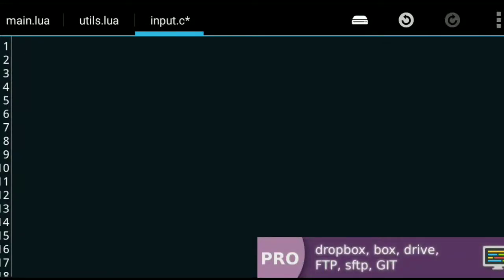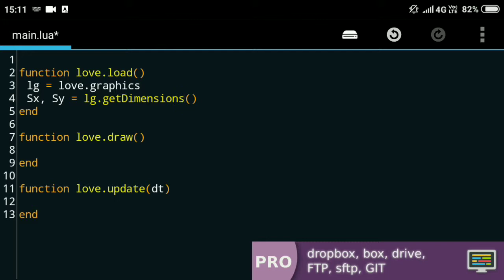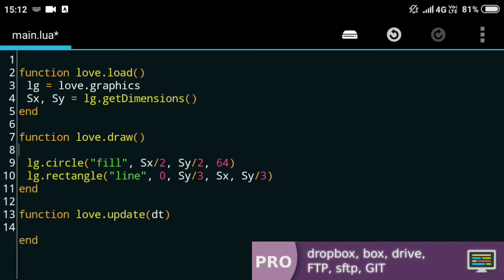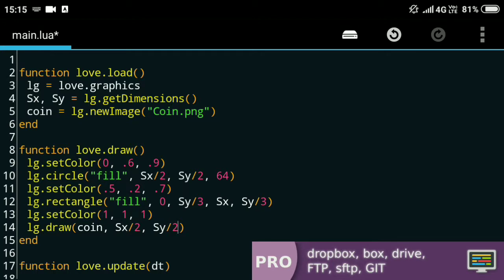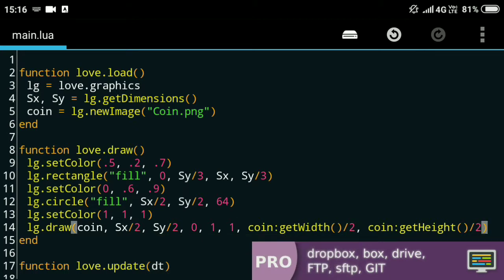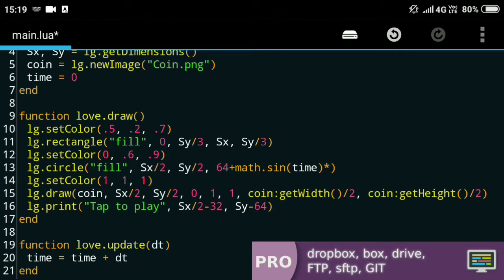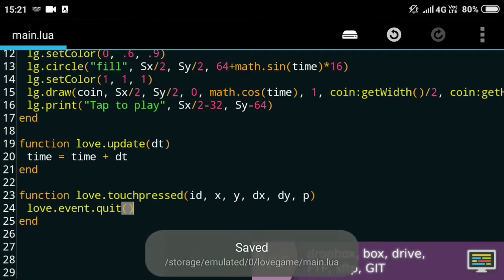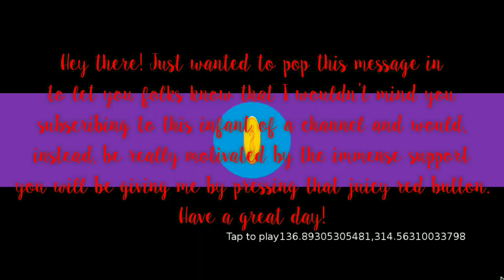Love 2D Tutorial | Basic Setup & Start Screen | Make games on a smartphone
Learn how to make games even when you don't have a computer. In this video, I'll show you how to draw basic shapes and make a simple start screen for your game along with input handling.

SPREAD THE LÖVE!!! (no pun intended)